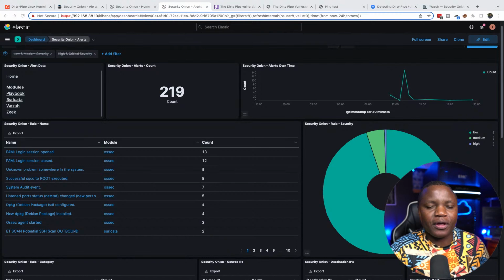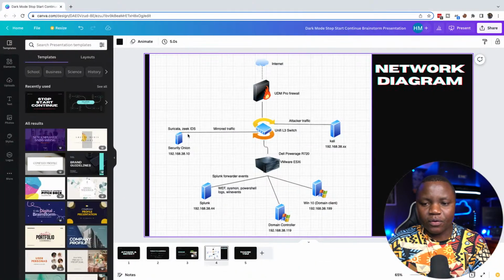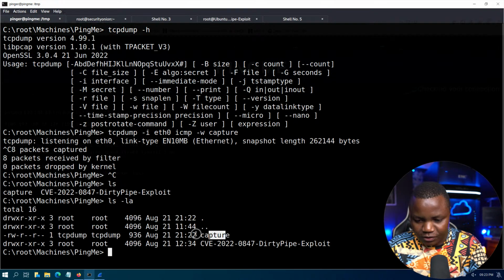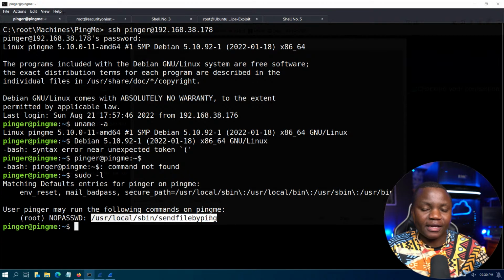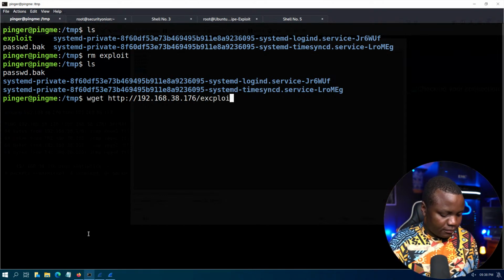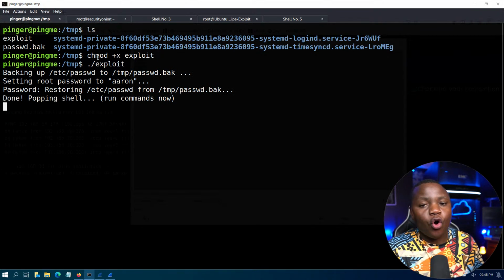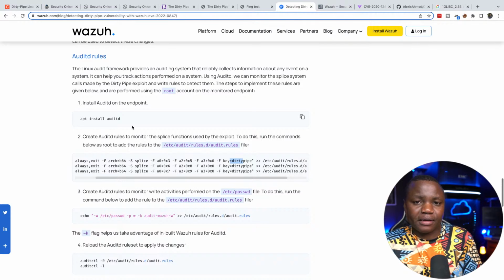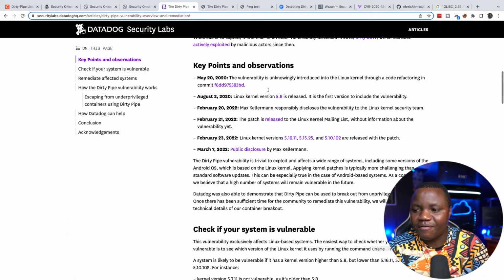How To Detect Privilege Escalation, Dirty-Pipe CVE-2022-0847 | Pingme - hackmyvm + Security Onion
Can we detect the Dirty Pipe CVE-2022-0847 privilege escalation attacks in Linux using host based intrusion detection system (wazuh?) and Network IDS (zeek, suricata)?.   I will show you how to , attack, and setup detection and the alerts that fire afterwards

If your goal is to learn infosec detection and attack skills, this livestream is for you, join me live every sunday @9pm CST and remember to subscribe so you can be notified every time i go LIVE!
Join this live stream to find out as we try out this attack in a lab environment and show you how it works and also detection using a vulnerable VM, Pingme from Hachmyvm.eu. Download the VM and follow along (using virtualbox) Connect and Direct Message me on Linkedin